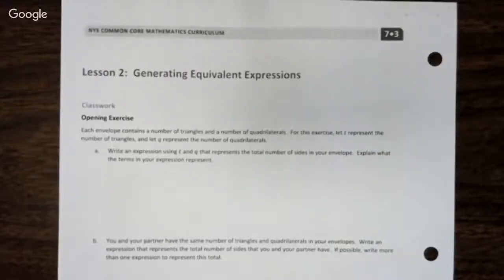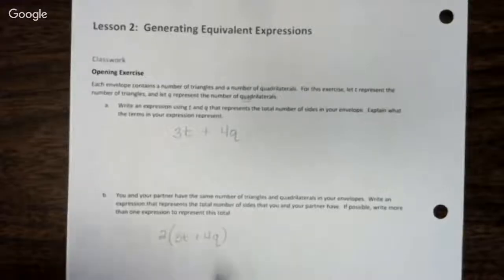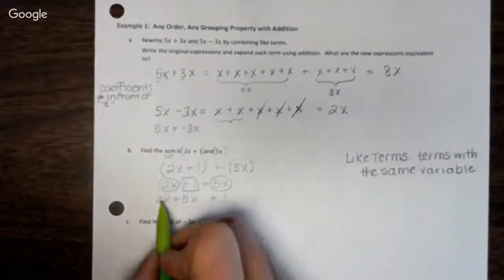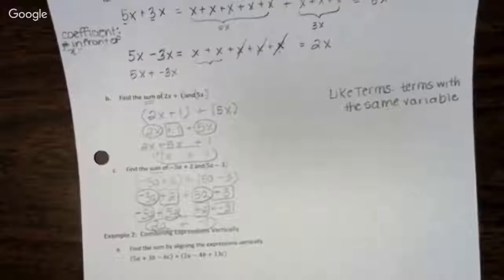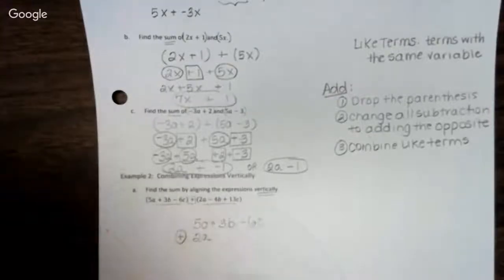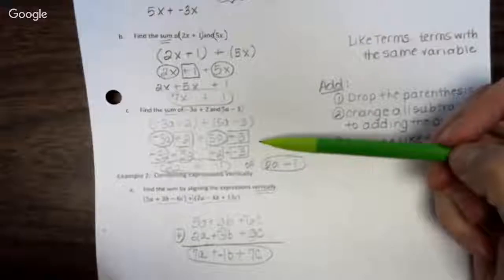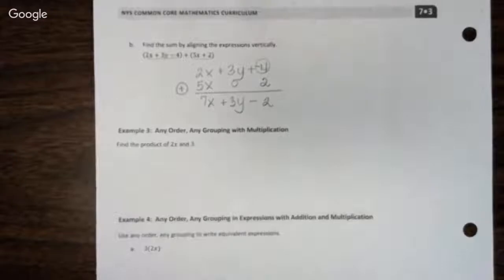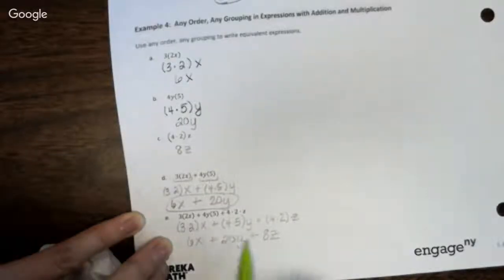Module 3: Lesson 2